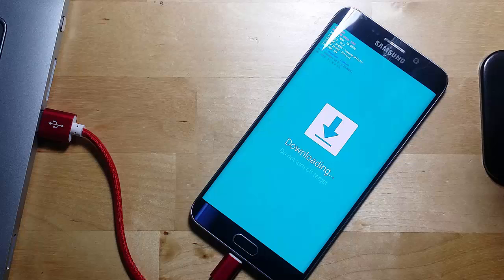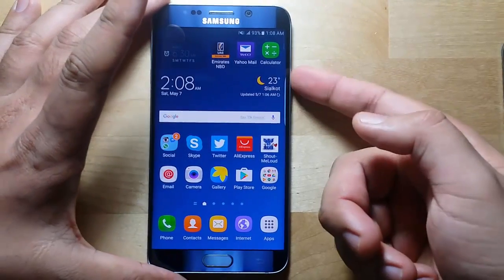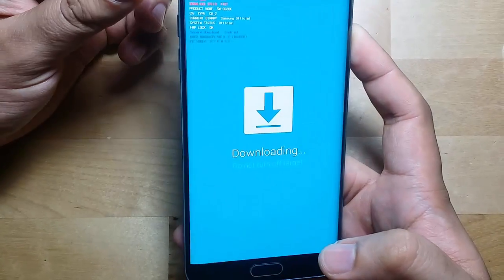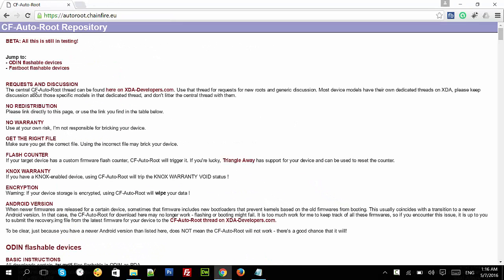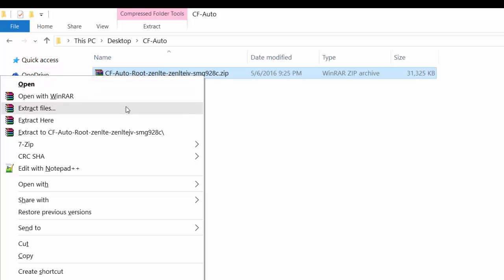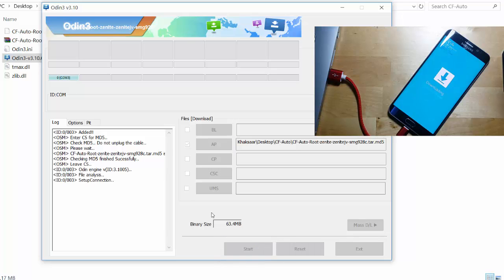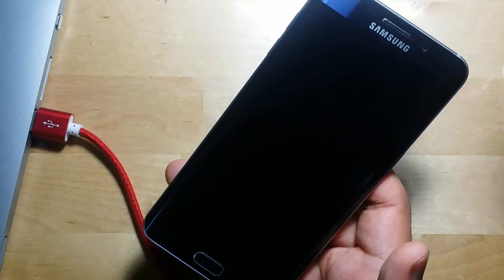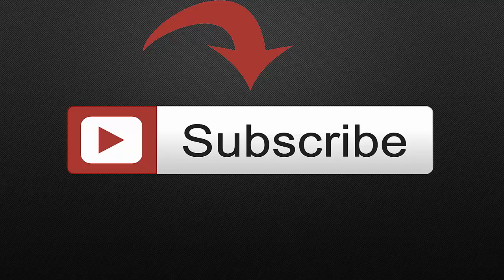How to Root Samsung Galaxy S6 Edge plus Official Marshmallow 6.0.1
In this video i will show you how to root Samsung Galaxy S6 Edge plus easily using CF-Auto Root which makes the rooting process super easy its the product of ChainFire developers, you can download MD5 Root file from below link, watch the full video.

Tested & Workign on Samsung Galaxy S6 Edge + Model ( SM-G928C )

Samsung Galaxy S6 Edge Plus Root File. Model ( SM-G928C )

WARNING!
Rooting will VOID your warranty you may not be able to use samsung PAY
you may brick your device
if you are not sure what you are going to do please don't root your phone!!